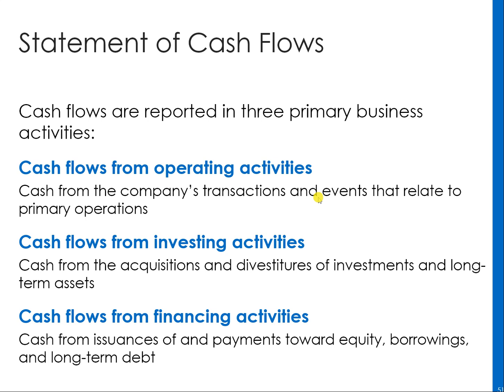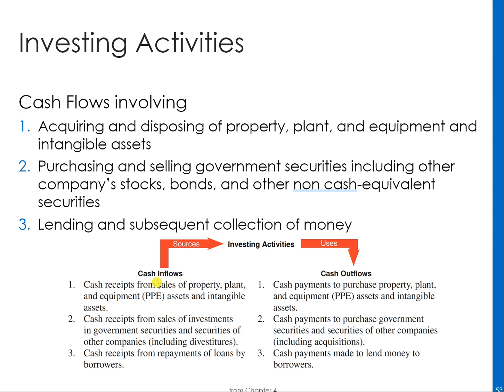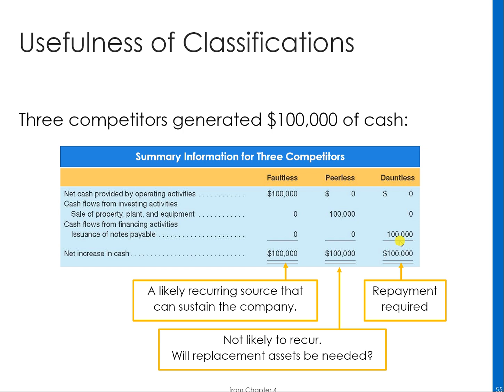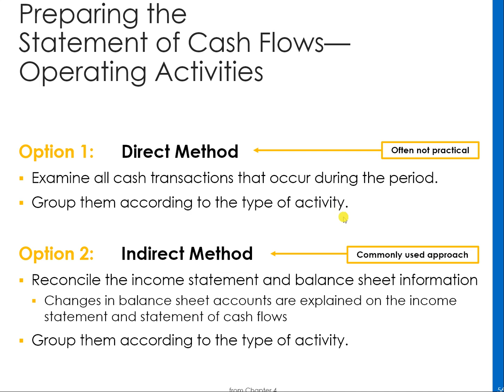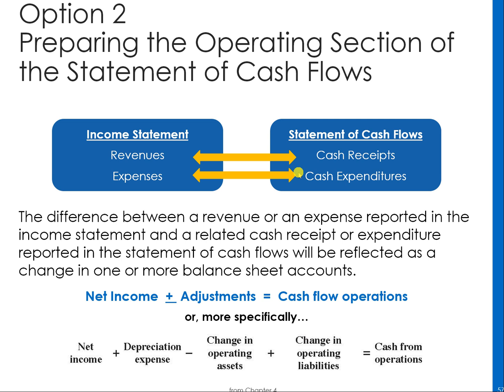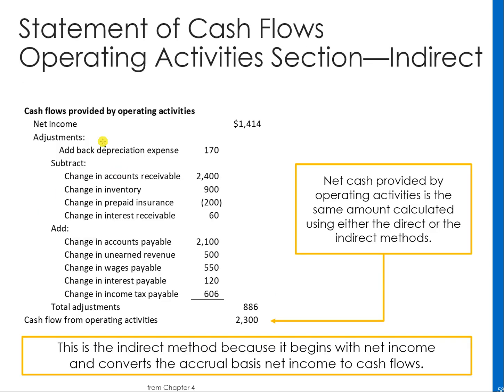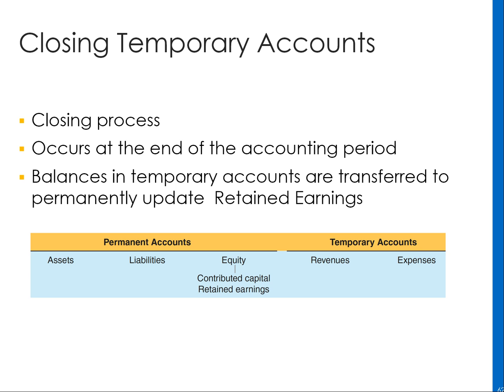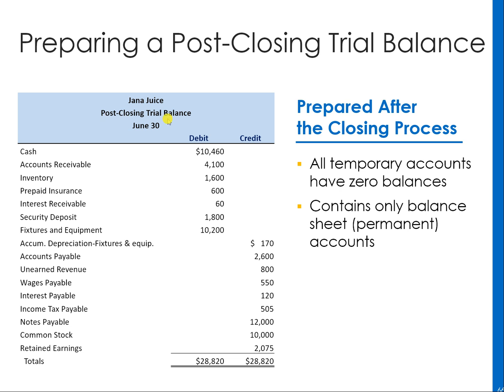ACCT6A01 Lecture 3 Part 3